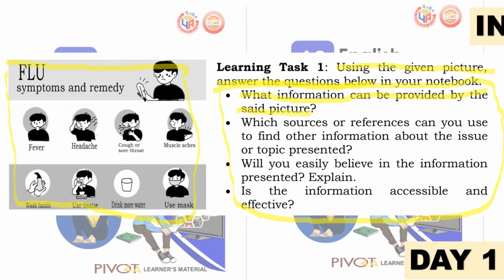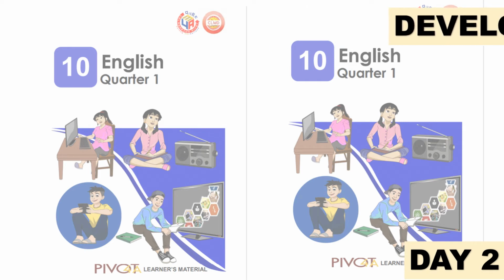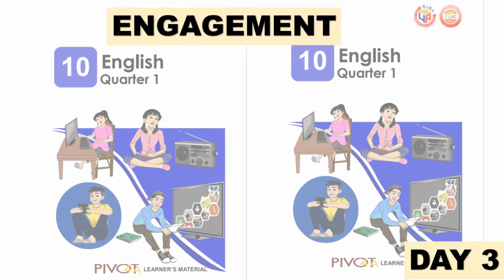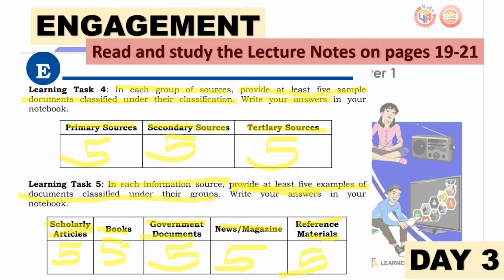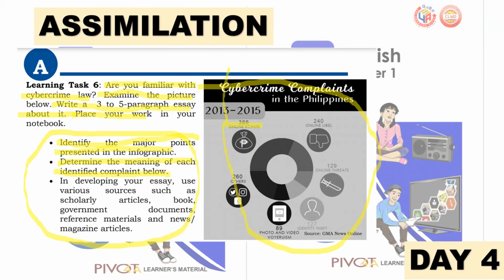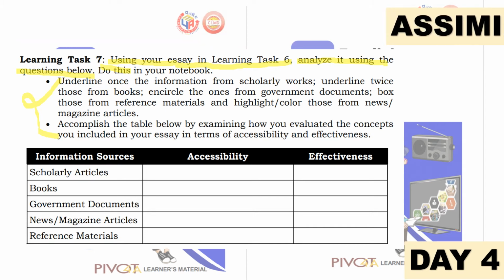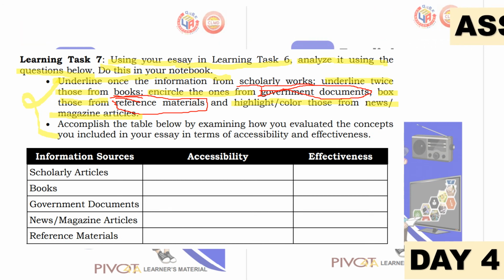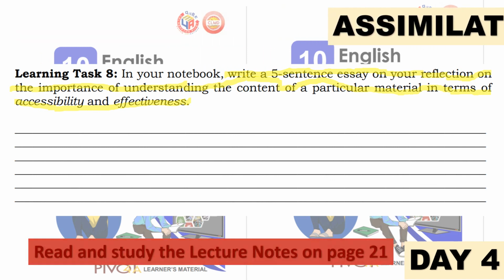WEEK 4 Guide in answering English 10 Module